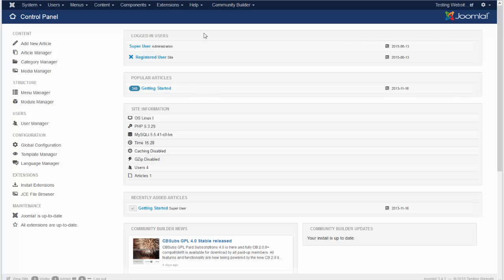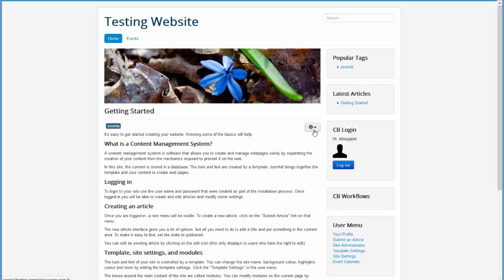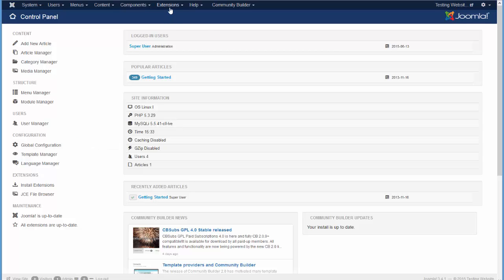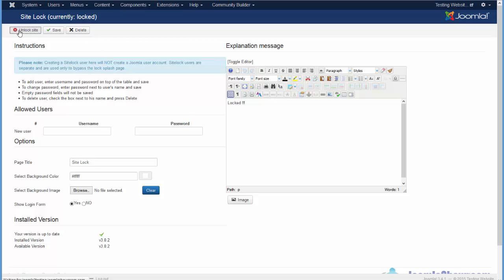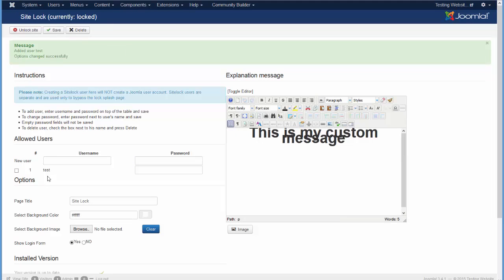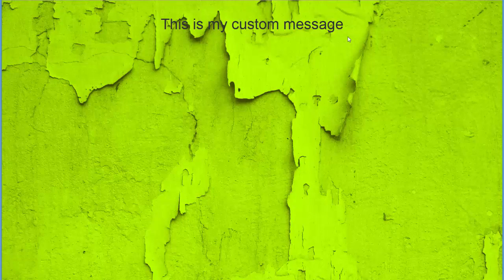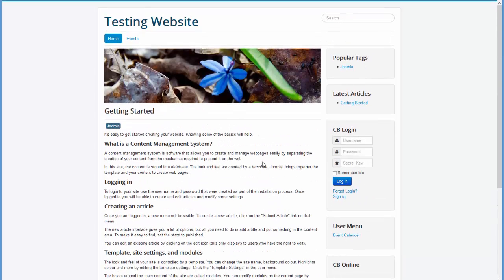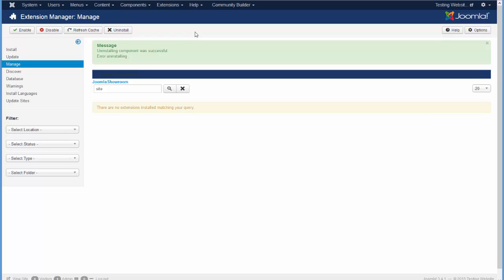Sitelock For Joomla CMS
Sitelock is a robust site offline extension for the Joomla Content Management System. Learn how to put your site offline with Sitelock.